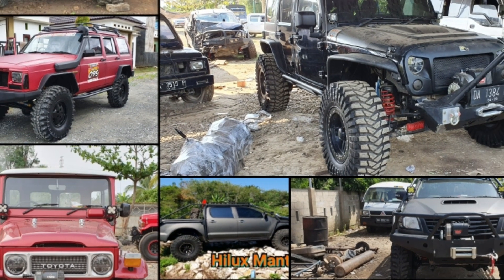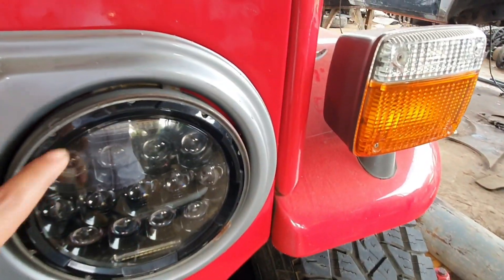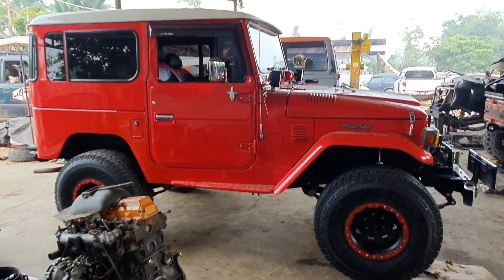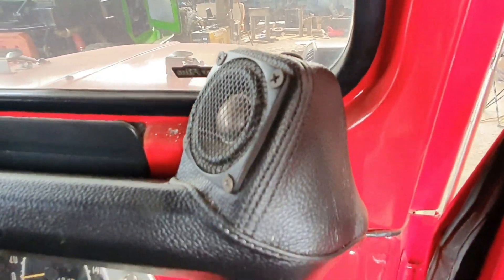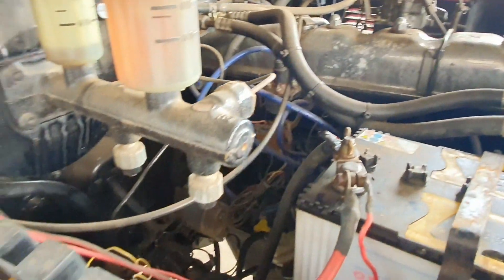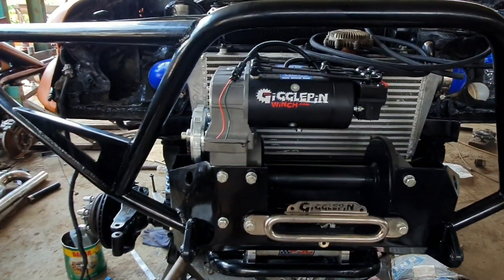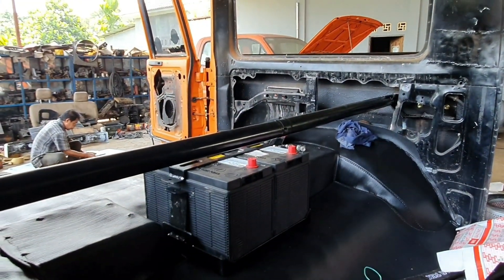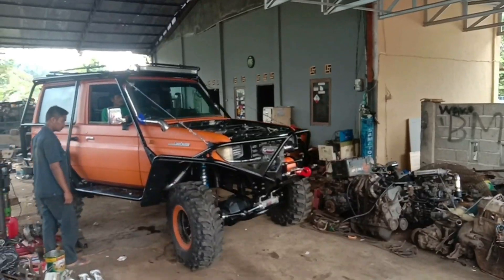Kumpulan Modifikasi 4x4 Karya KJB part_1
Ini adalah video rangkuman dari mobil modifikasi offroad karya bengkel KJB 4x4 south borneo Barabai. Barangkali temen temen ada yg kelewat nonton nya.
Terimakasih sdh mampir dichanell ini